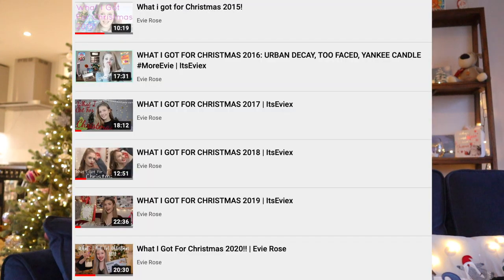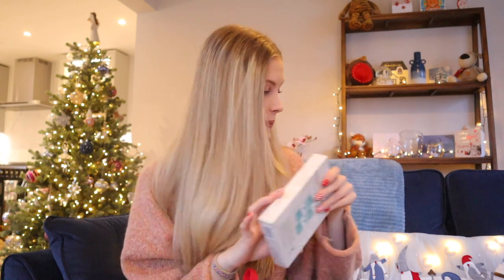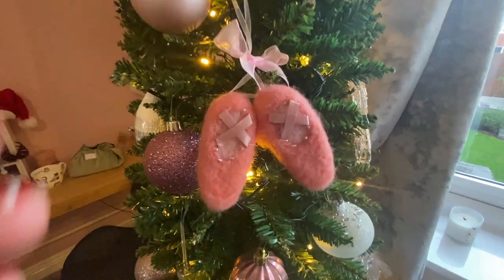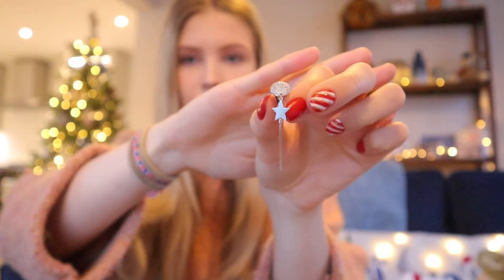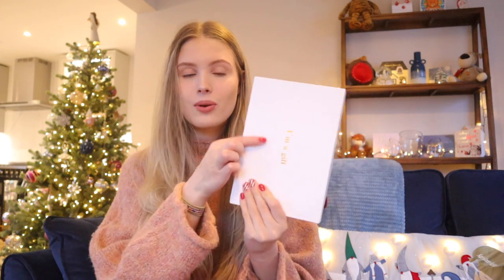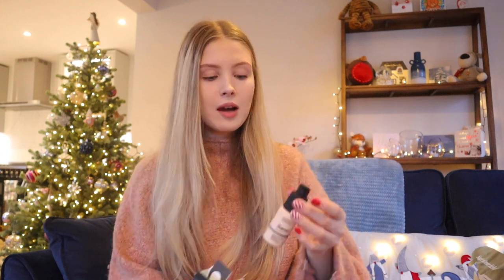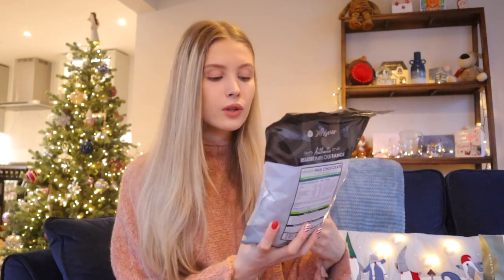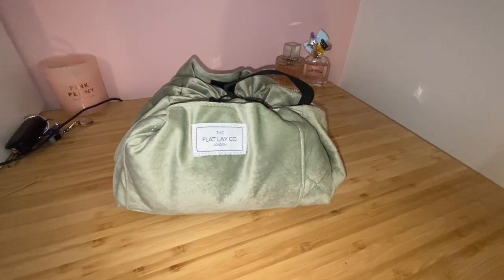What I Got For Christmas 2021!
Evie xoxo

*Canon m50
*Vlogging Tripod
*Sd card